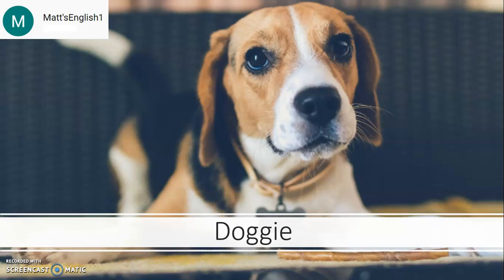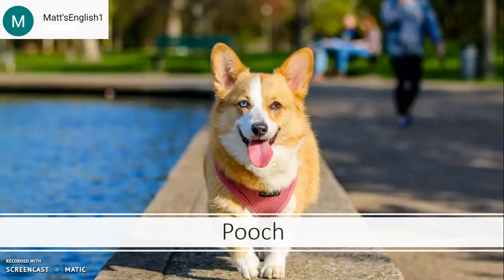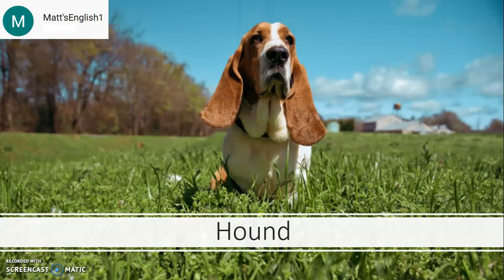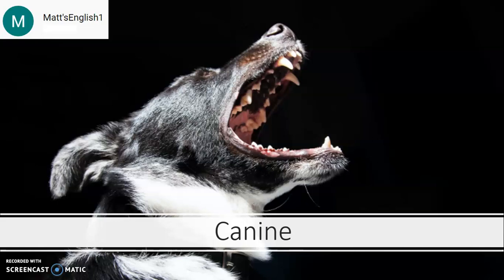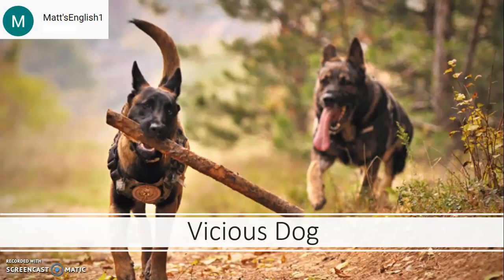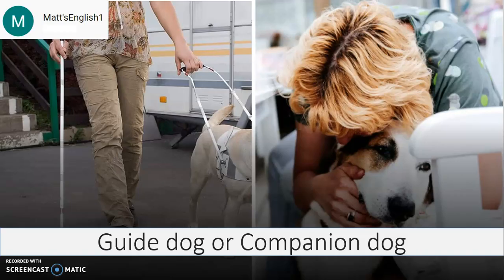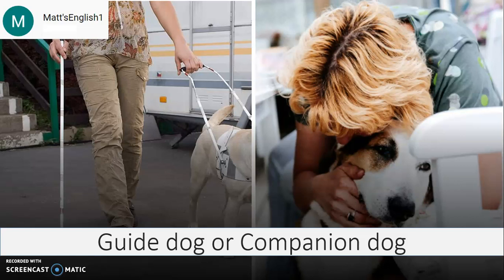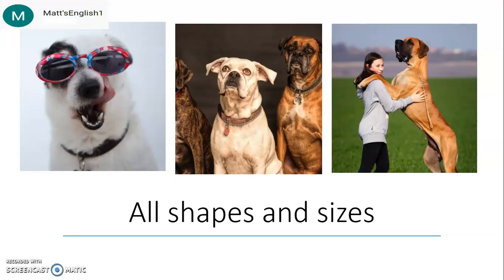Learn English: Talking About Dogs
This video is to help English learners to improve their vocabulary by explaining different ways to talk about dogs.